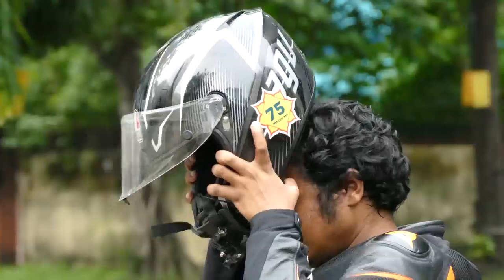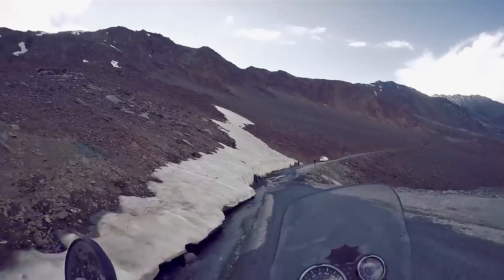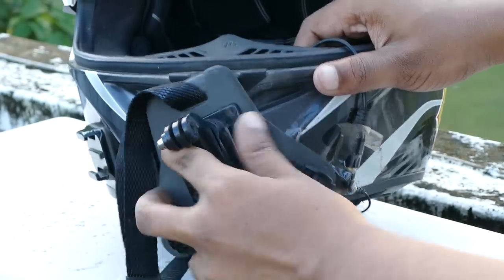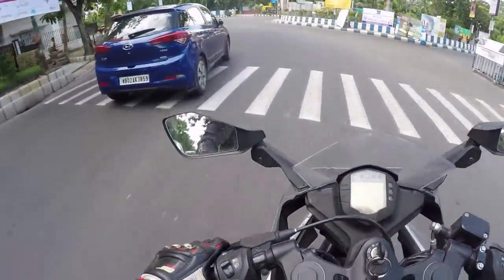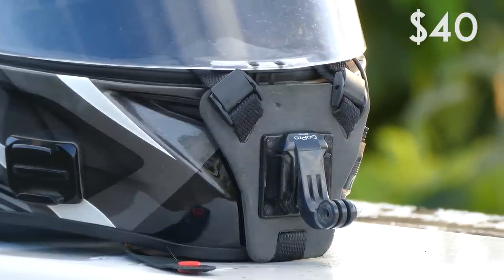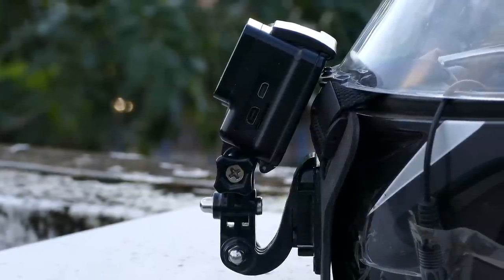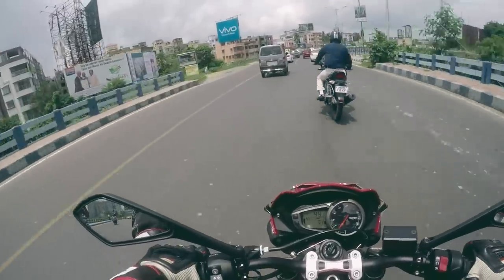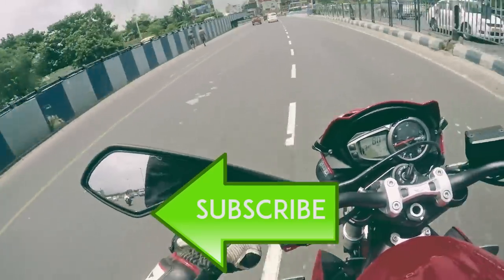Best GoPro Motorcycle Helmet Chin mount | SoPro Mount Review | RWR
Amazon India
Action cams from Indian website Amazon.in (prices more but if you don't have credit card)
SJ6 Legend
SJ5000 (Original)
Camera Gear that I myself use:
Primary Action camera (US) (India)
My Awesome Vlogging camera (US) (India)
My helmet mic (India) (US)
Requires adapter for mic (IN) (US)
My Vlogging camera mic (IN) (US)
Cheapest GoPro you can get (India) (US)
Cheaper DSLR with 60 fps Video (India) (US)
DSLR Lens 1 (IN) (US)
DSLR Lens 2 (IN) (US)
My own riding gear: